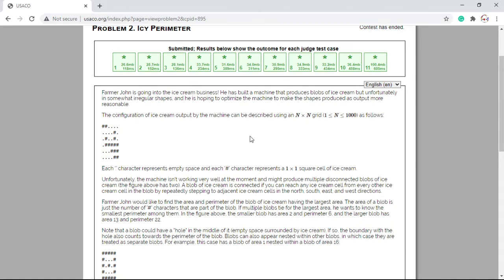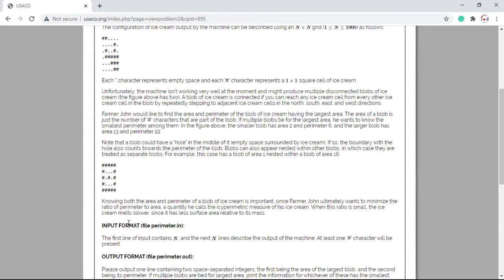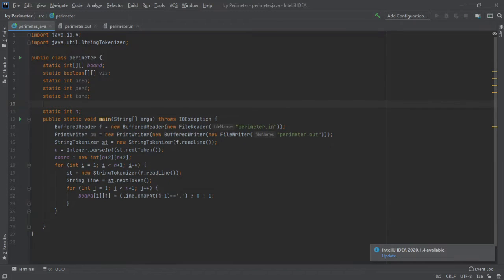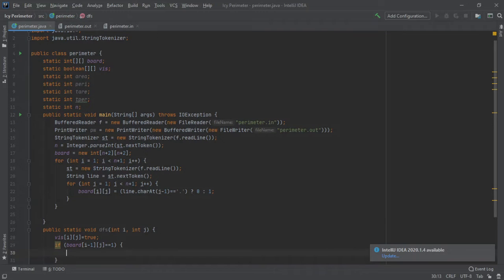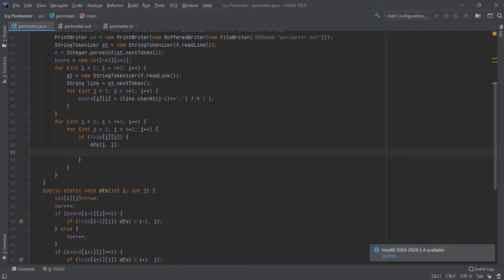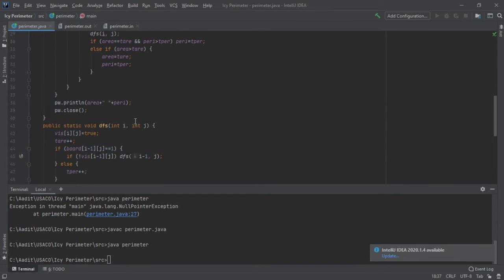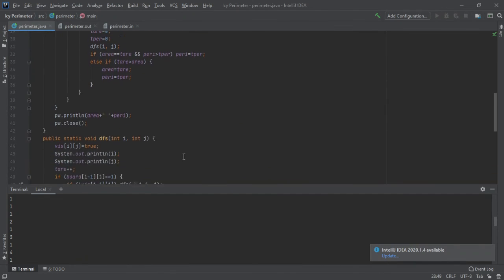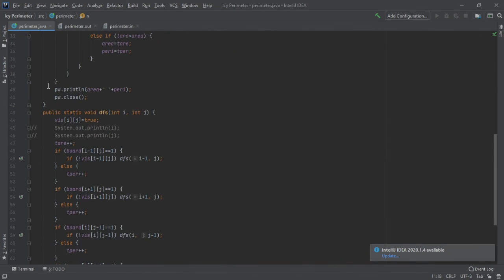USACO 2019 January #2: Icy Perimeter | Walkthrough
This is the USACO Icy Perimeter Walkthrough by Codenatix.